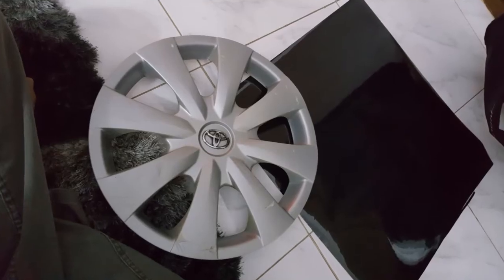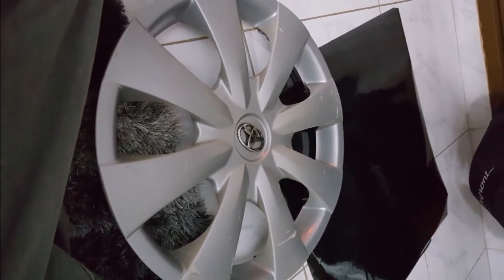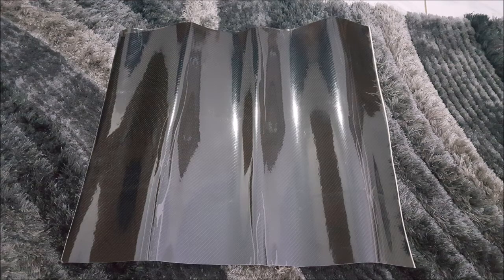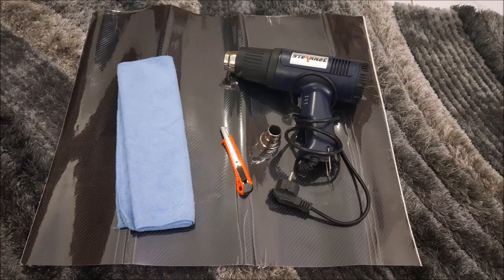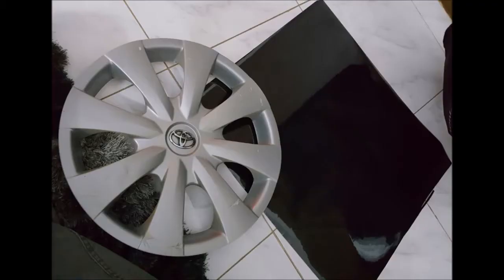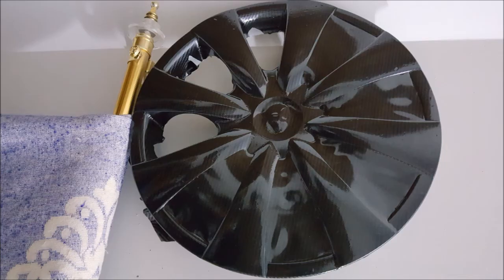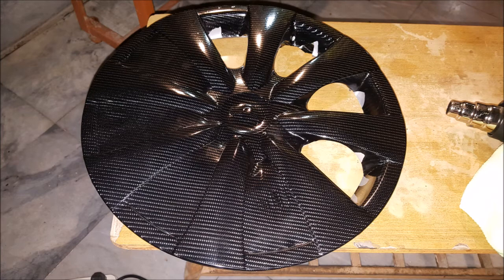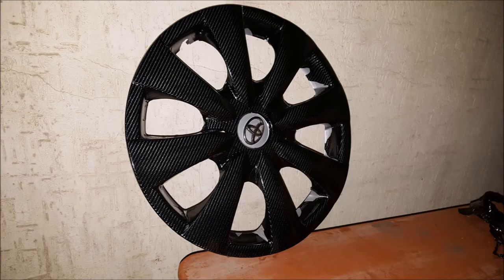Toyota Wheelcap Wrapping Video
Wrapping the wheel caps to make it from boring to awesome.
You can try it on any car wheel caps. This stuff is simple but not easy. Make sure you have a lot of free time to spare.

This is a wrapping video not a cleaning one.

Get your laughing muscles active.